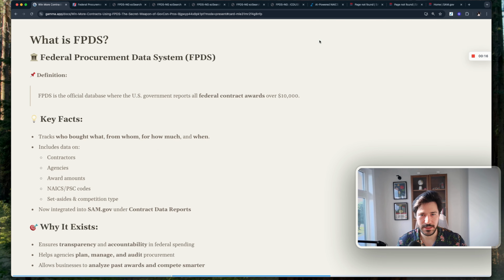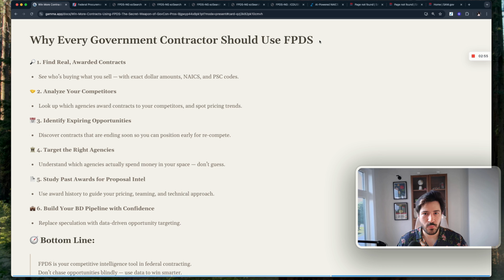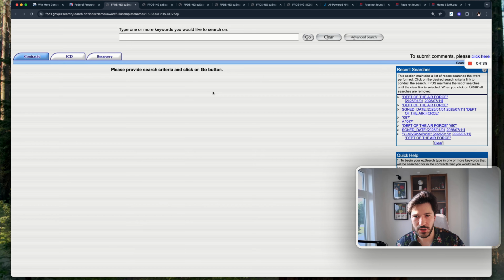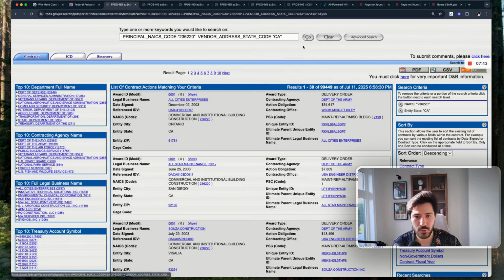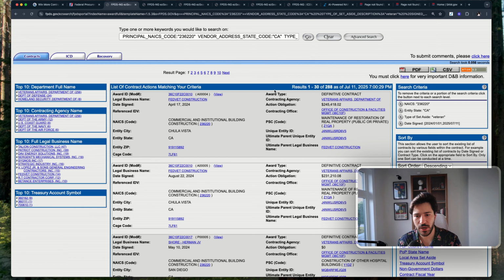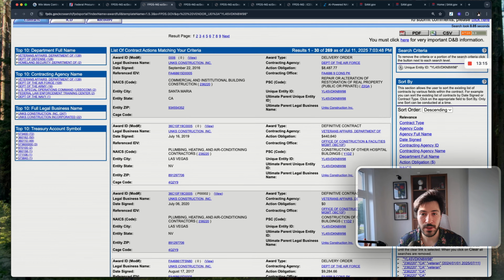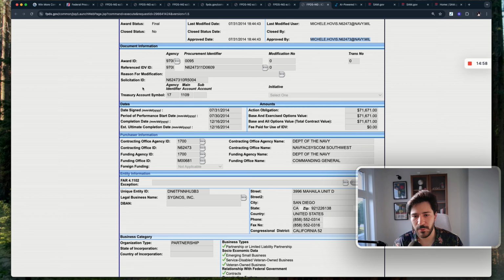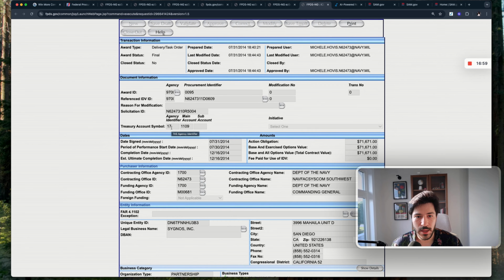Get intel on your competition: Government Contract Data Exposed!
Want to win more government contracts? Start by knowing who your top customers are — and what they actually spend.

In this video, we’ll walk you through how to use the FPDS (Federal Procurement Data System) to:
Find your best potential government customers
See what agencies are already buying what you sell
Identify teaming and subcontracting partners
Research your competitors and their past contract wins

This is a complete FPDS.gov walkthrough — no fluff, just step-by-step guidance using real government contract data.

🎯 Whether you're a prime, subcontractor, or consultant, mastering FPDS is one of the fastest ways to find real opportunities and improve your government sales strategy.

00:00 intro
00:13 what is FPDS?
00:59 Why Every Government Contractor Should Use FPDS
03:15 How to use FPDS
03:40 Find out how much agencies are spending in your niche and state
07:07 get intel on the contracts your competition is winning
08:57 explore agency spending in the past years
09:55 how to read fpds contracts and how to get contract details
12:30 outro